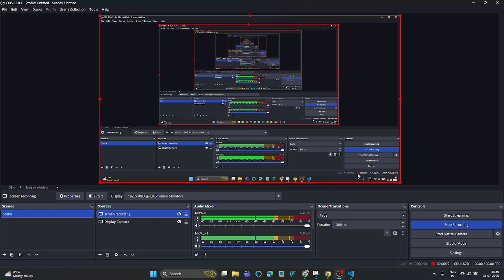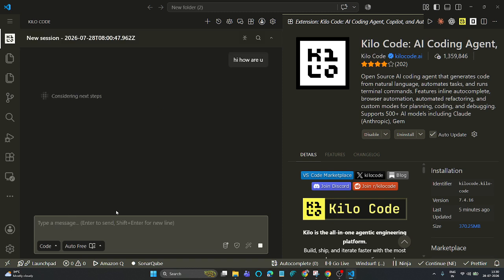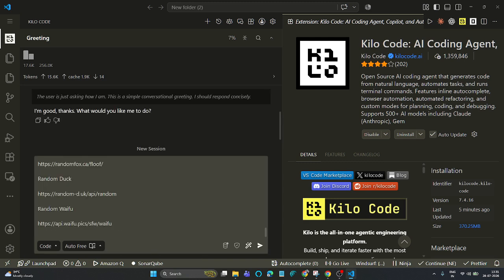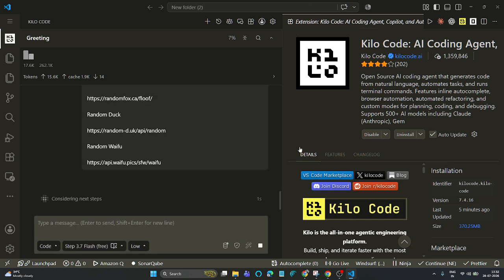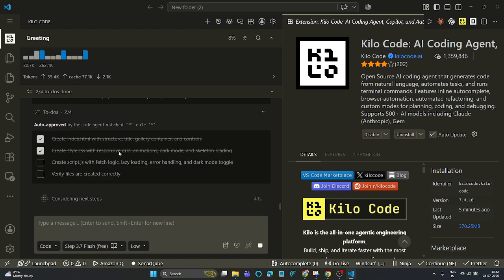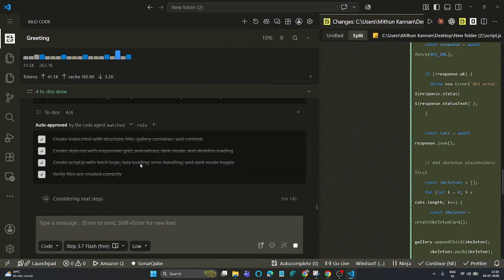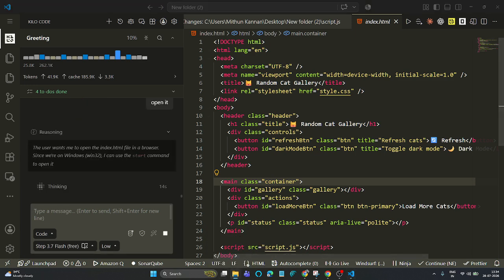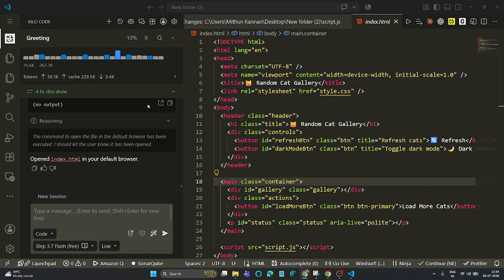Get Kilo Code AI FREE in VS Code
🚀 Learn how to install and use Kilo Code AI from scratch! In this beginner-friendly tutorial, I'll show you how to set up Kilo Code, connect AI models, generate code, fix bugs, and build your first project.

In this video:
Install Kilo Code
Initial setup
Configure AI models/API keys
Generate code with prompts
Edit and refactor code
Debug errors
Best practices
Tips & tricks

Perfect for developers using VS Code who want to speed up coding with AI.